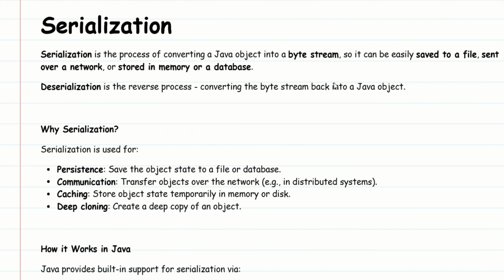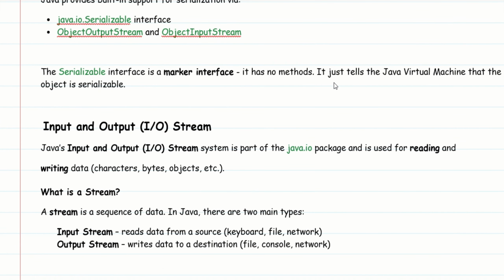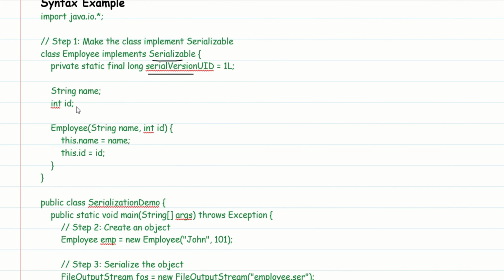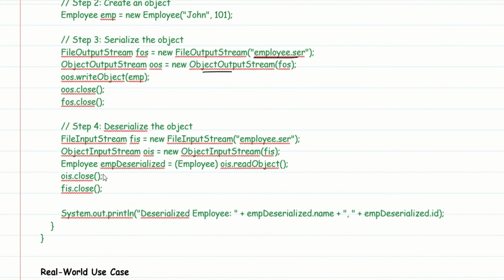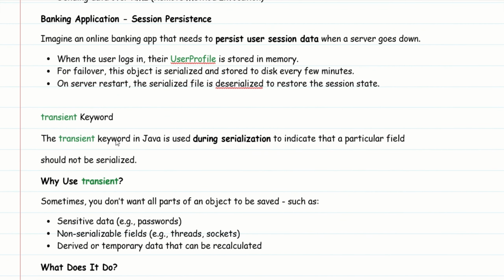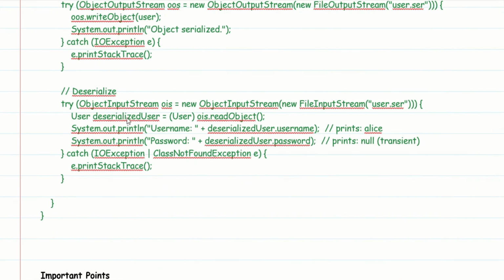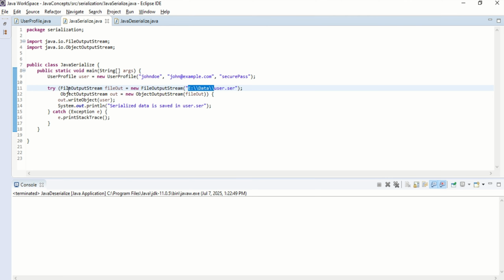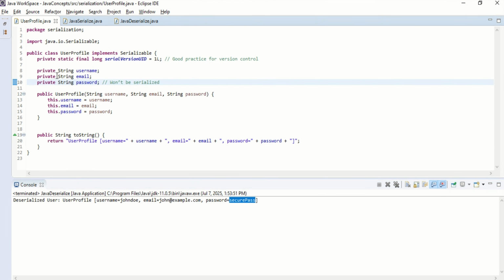Java Serialization Explained | Java Explained for Beginners 2025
Java Serialization Explained | Save & Restore Objects Easily 🚀

In this video, we’ll explore Serialization in Java — a powerful mechanism that allows you to save an object’s state and restore it later. You’ll learn how to convert Java objects into a byte stream and back, making it easy to store, transfer, and share data between systems.

🧠 What You’ll Learn:

- What is Serialization and Deserialization in Java?
- How Serialization works behind the scenes
- Implementing the Serializable interface
- Using ObjectOutputStream and ObjectInputStream
- The role of serialVersionUID
- Transient keyword and how to skip fields during serialization

💻 Code Examples:
Hands-on Java code demos that show how to serialize and deserialize objects, along with real-world use cases like saving user data or network communication.